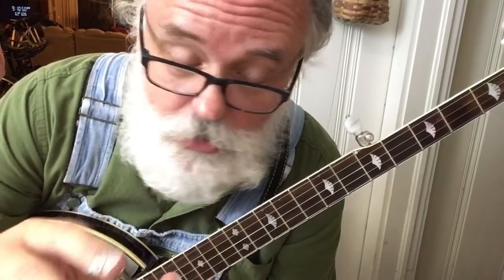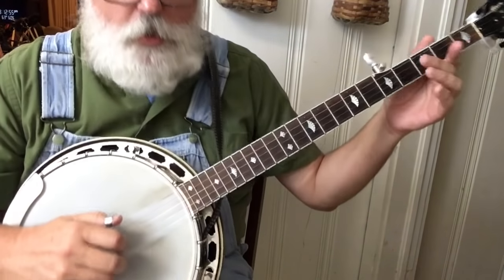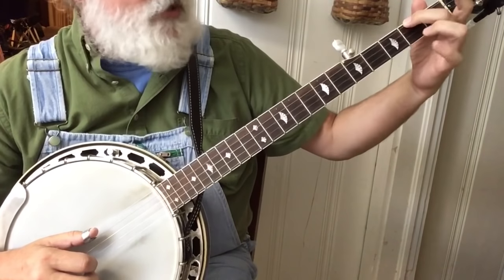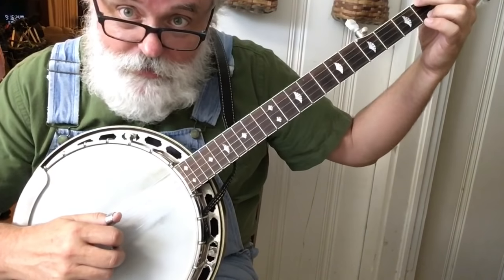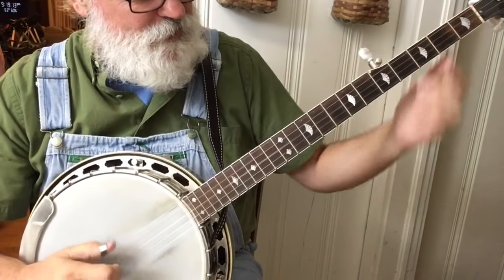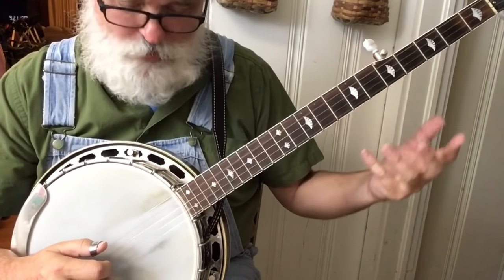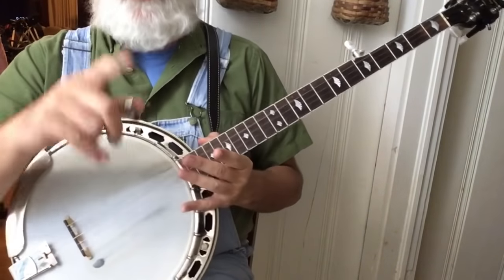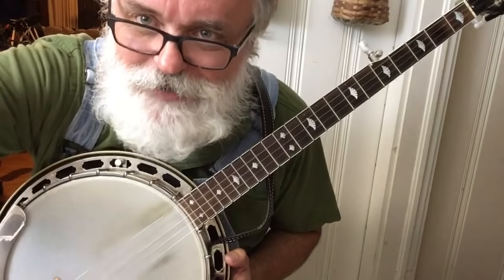Learn to Play - Foggy Mountain Breakdown - Bluegrass Banjo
I've had a bunch of requests for this tune.  I hope you're able to follow along and figure it out.  Take your time and don't hesitate to pause and work on each piece.  I'm covering some new ground here, but if you've been through my beginner banjo series I think you should be able to get this one.  Yes, it'll take effort, but really, you can do it!

If you would like a TAB for this video I did share it

I'm convinced that you're able to figure this tune out without the tab, but please consider downloading it and making a small donation; it'll help me feed my cats and buy banjo strings.   :)

I'm playing the Recording King M5 in this video.

Finger Picks
A Thumb Pick